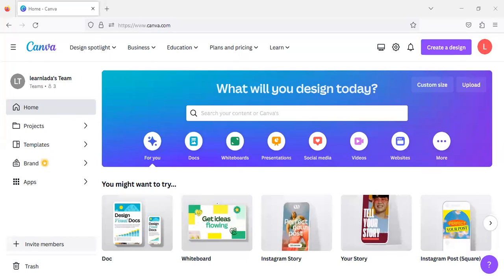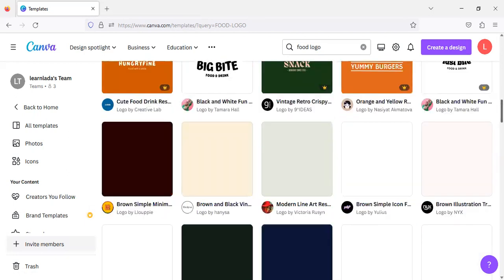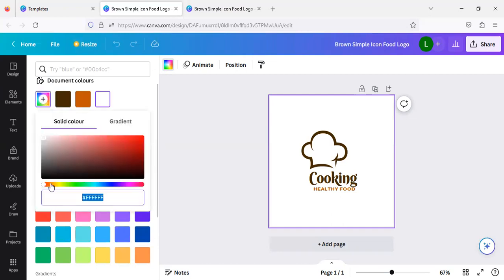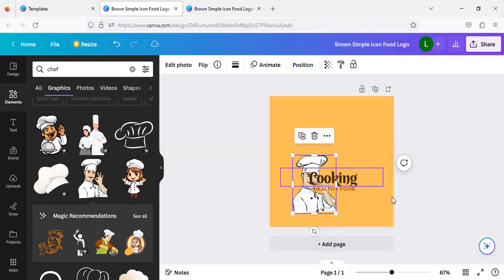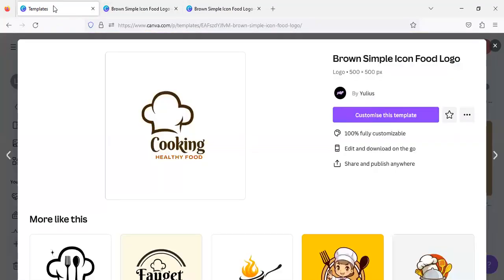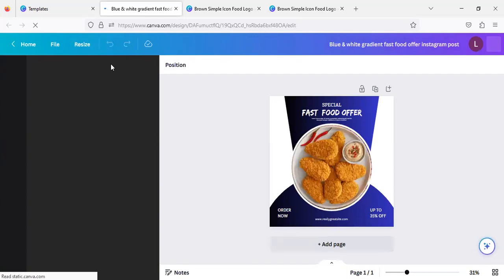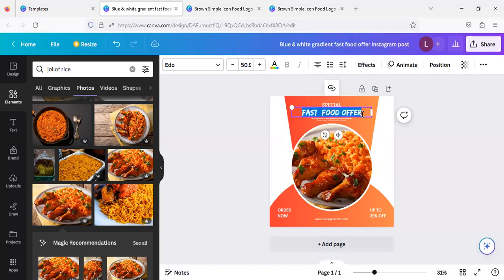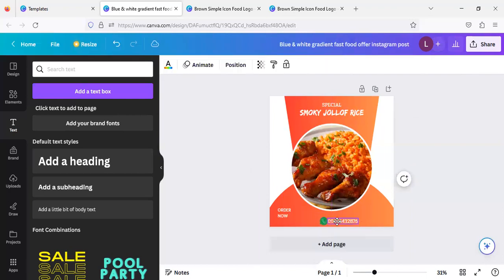DESIGN LOGO & SOCIAL MEDIA POST ON CANVA